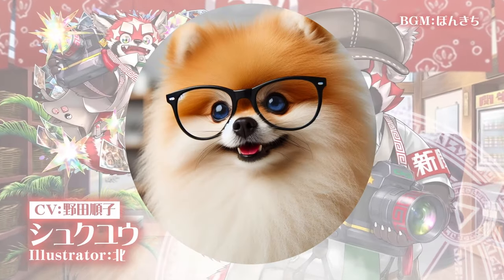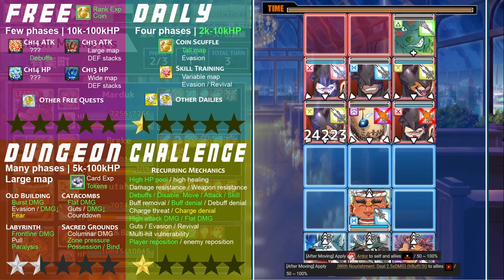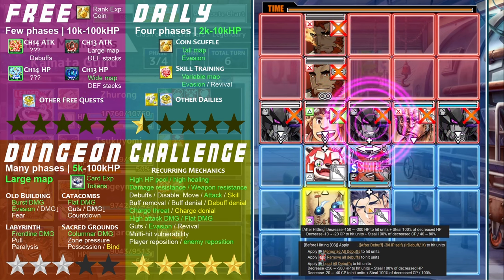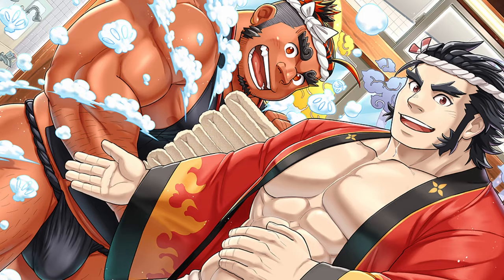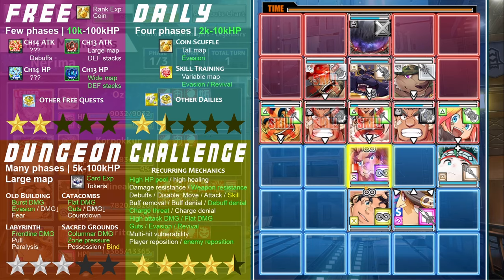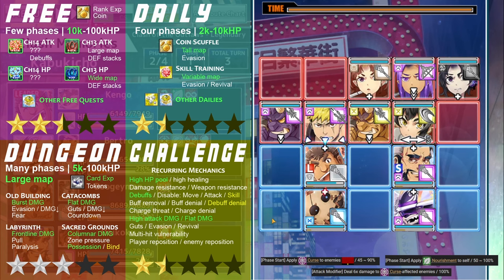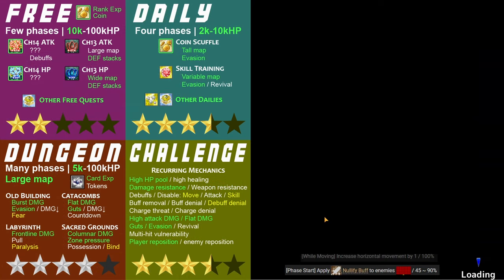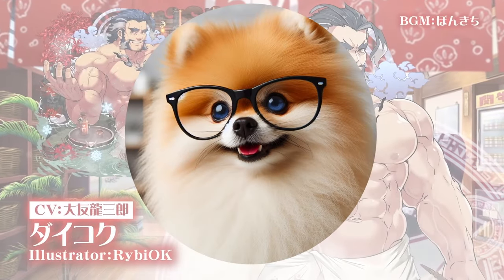Should YOU Pull on the Steamy Underworld Banner? 😈👹🤔💭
0:00 Start!

0:15 Sarutahiko [Rare]
1:02 Zhurong [Rare]
1:53 ⚡LIGHTNING ROUND⚡ - Commemorative AR, Hot Paradise AR Summon, Xolotl [Paradise]
2:50 Mineaki [Paradise]
3:42 Daikoku [Paradise]
4:24 Horkeu Kamui [Paradise]

5:02 Should You Pull?

5:27 Guides and support

Event Name: A Mystery Profound! Hell's Hot Paradise! (摩訶不思議！？地獄の極楽温泉郷！（ホットパラダイス）)